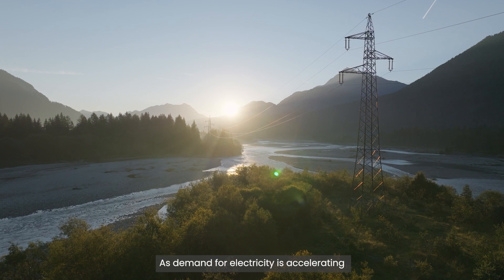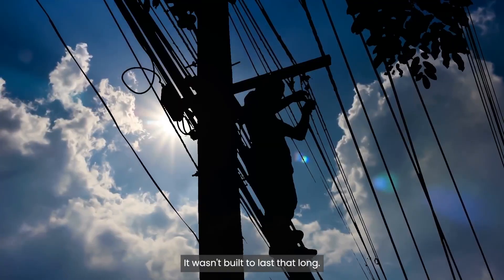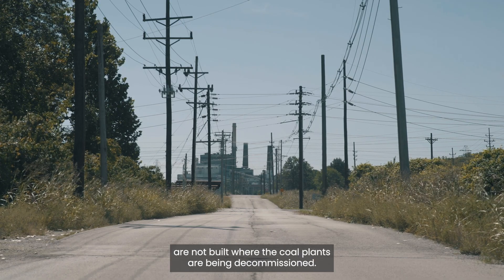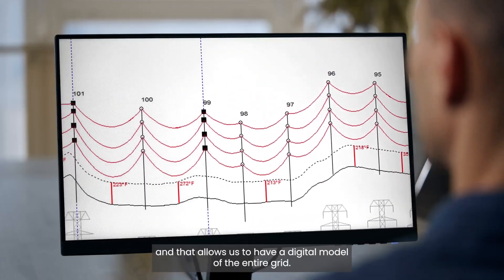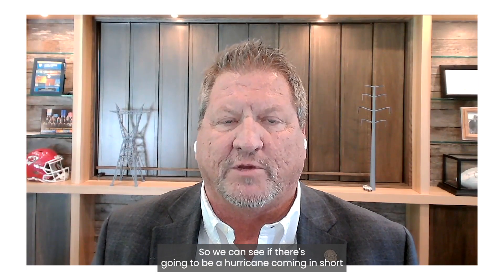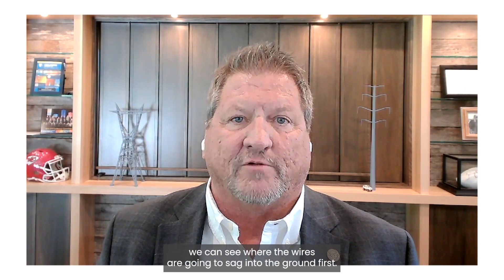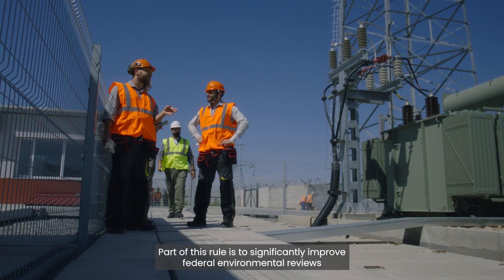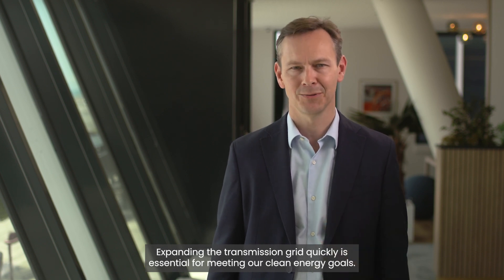Upgrading and Extending the Power Grid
The US power grid requires a significant upgrade to meet the rising demand for electricity and the transition to renewable energy sources, while also adapting to extreme weather conditions.

Our COO Nicholas Cumins introduces Otto Lynch, VP of Power Line Systems, a Bentley company, highlights software's pivotal role in helping address these challenges, and sheds light on a new federal rule that aims to expedite the permitting process for select transmission projects.